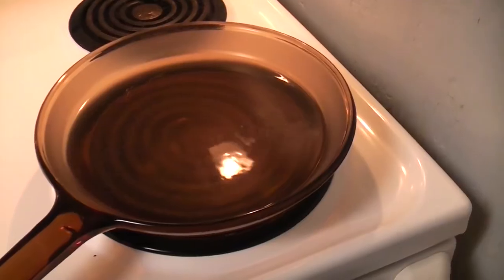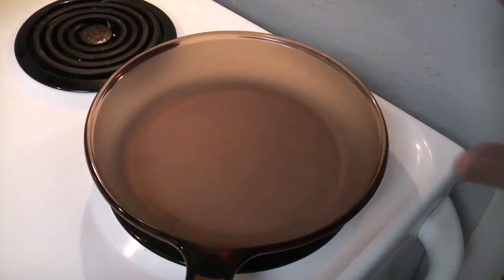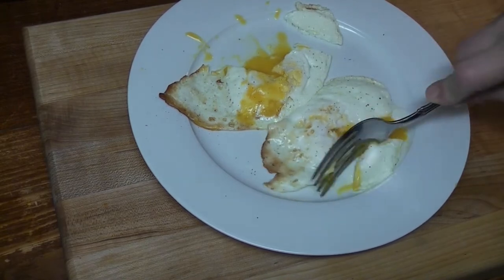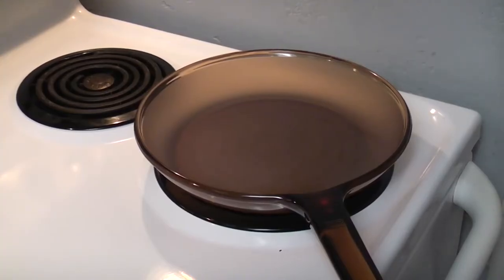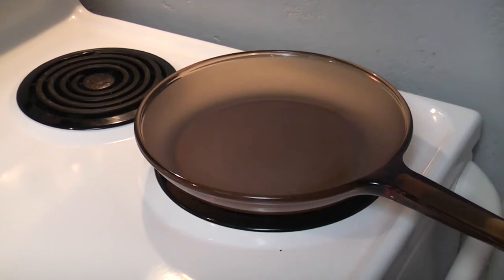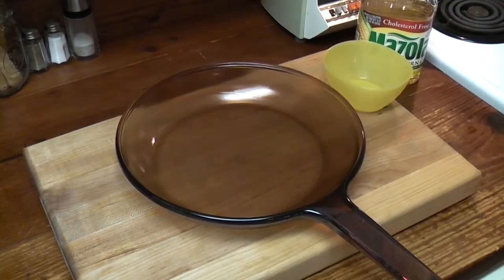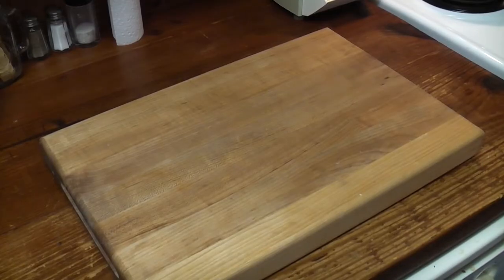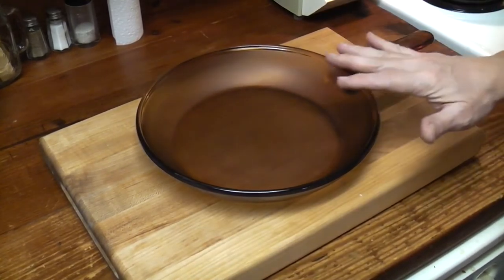Removing Nonstick Coating Visions Skillet: Season and Cook Part 2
Removing nonstick coating from a Visions skillet part 2. Cooking eggs of course. Decided to season it. The etched glass was too rough and staining. Seasoned three times. Second cook better results. For demonstration purposes only and possibly time wasting. What? Sharing :)